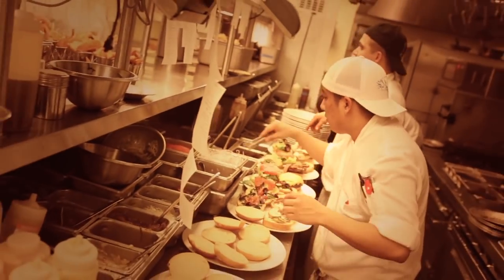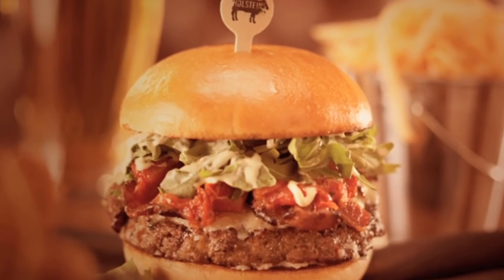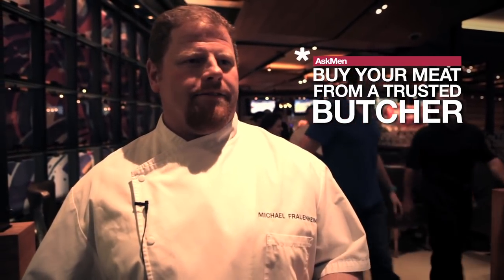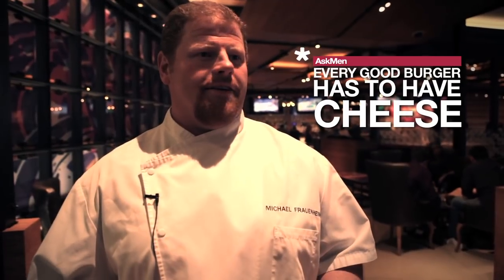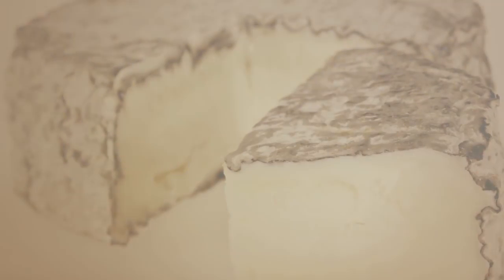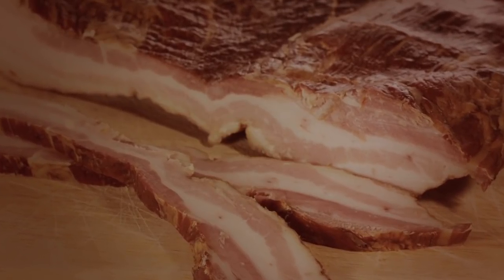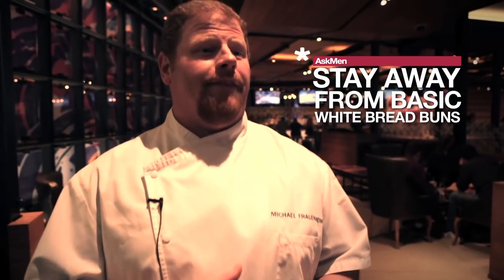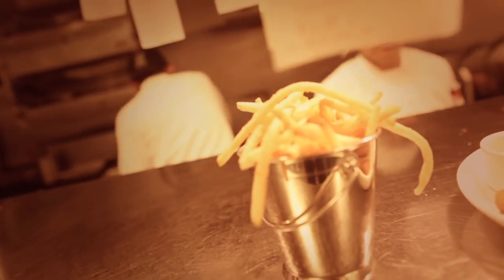Vegas' Answer To The Perfect Burger - Holstein's Las Vegas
AskMen talks to Michael Frauenheim, executive chef at Holstein's in the Cosmopolitan Casino in Las Vegas who shares the key to the perfect burger.